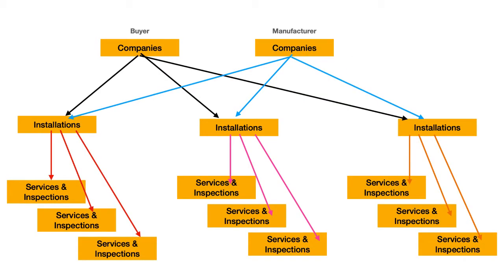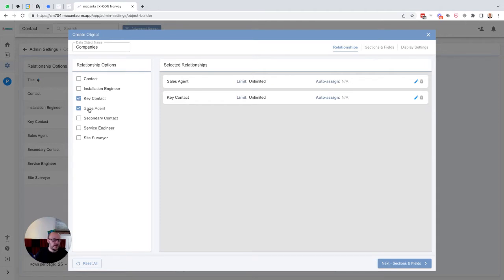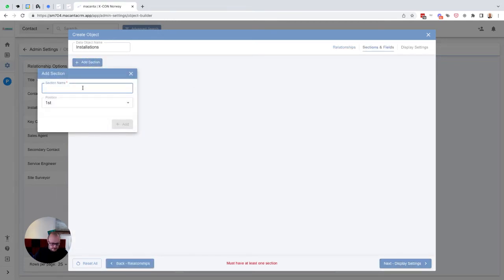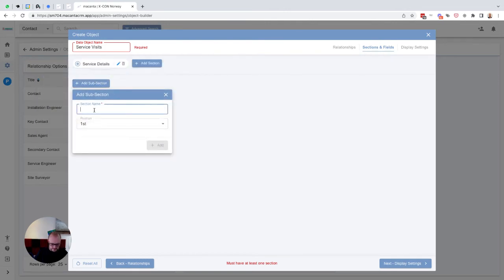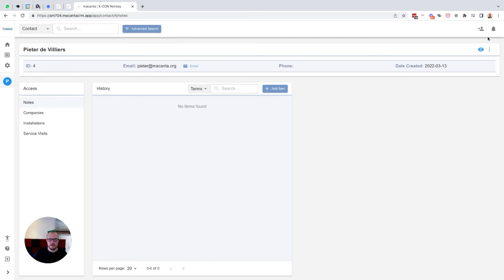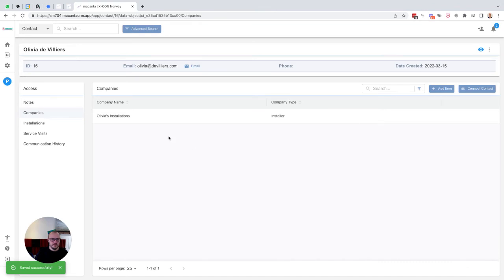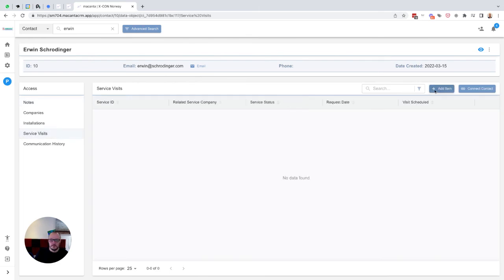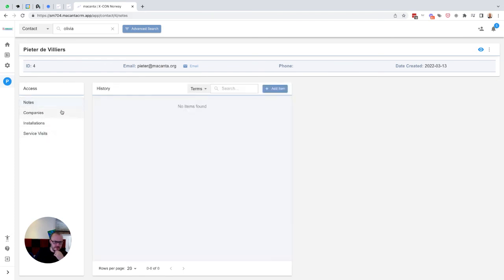Live Build - Manufacturing and Installation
In this live build session, we'll look at outlining the structure for a business needing to keep track of Client Companies, Manufacturing Companies, Installation Sites and Servicing/Repair Visits.